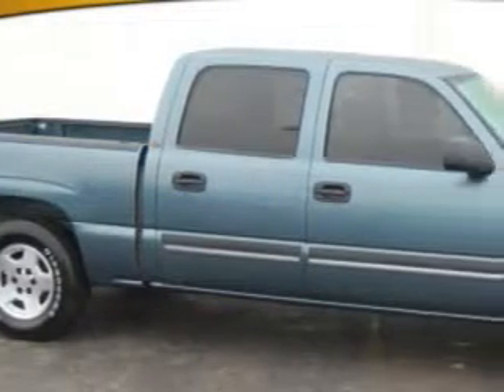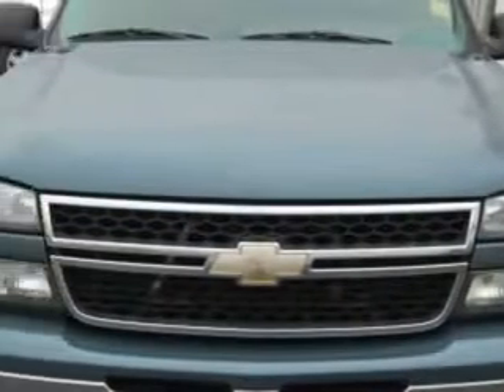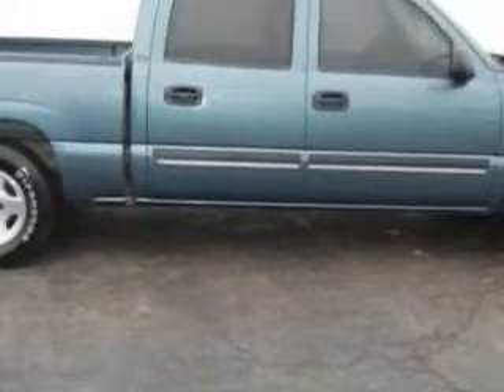Chevrolet Silverado, Keystone Chevrolet- Sand Springs, OK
Chevrolet Silverado, Keystone Chevrolet Keystone Chevrolet knows you want more than just a car. you have a purpose for your vehicle. imagine driving this Blue Granite Metallic 2006 Chevrolet Silverado 1500, equipped with an 8 Cyl. engine and an automatic transmission with 94,776 miles. enjoy this utility truck with features like Remote Keyless Entry, AM/FM Stereo Radio, Tilt Steering Wheel, Cruise Control, Cruise Control, Power Windows, Dual Climate Control, and much more. Get where you need to go, enjoy the drive, and have peace of mind in this 2006 Chevrolet Silverado 1500. see us at Keystone Chevrolet today!
miles-  94,776
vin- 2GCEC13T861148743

Keystone Chevrolet
8700 Charles Page Blvd.